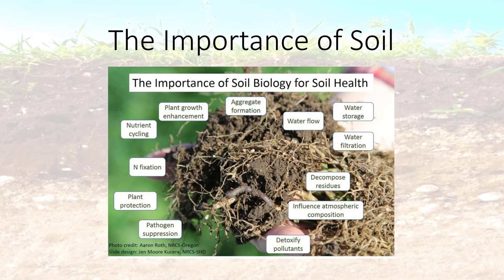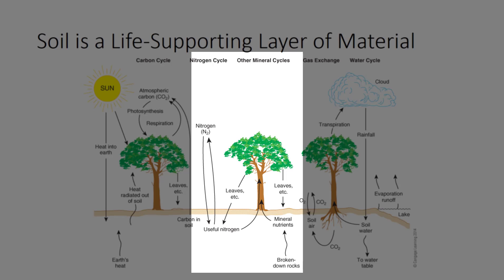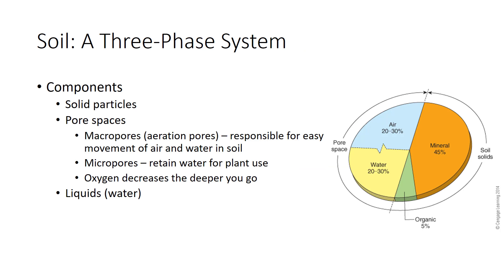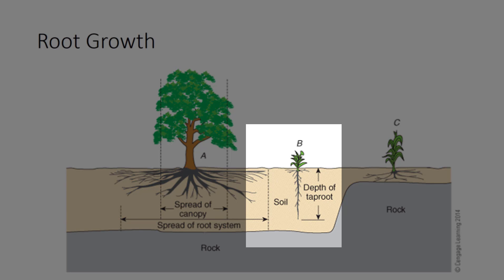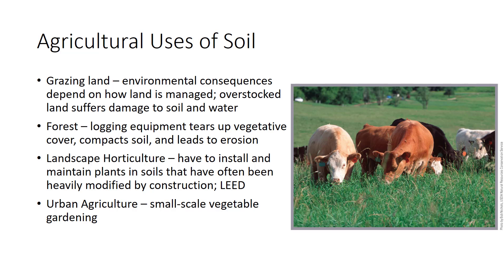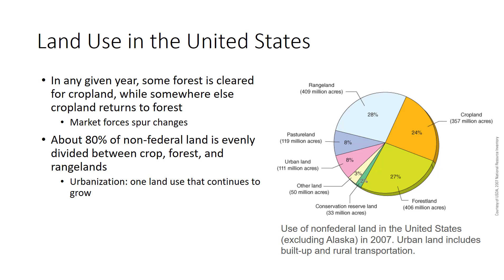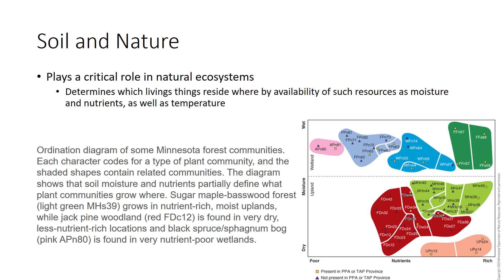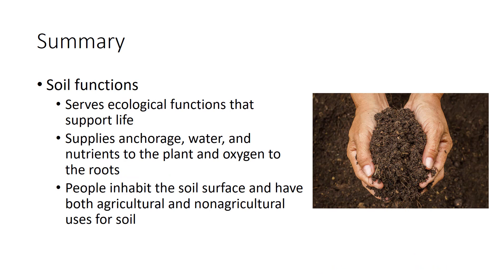Importance of Soil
This video will provide a general introduction to soil, including the history of using it for agriculture, its functions, its uses, soil health and its affect on climate. This is part of my Soils and Fertilizers series.